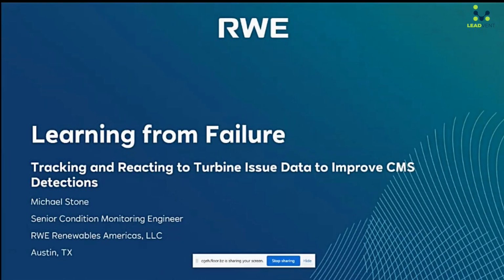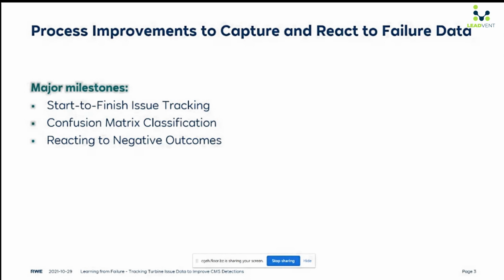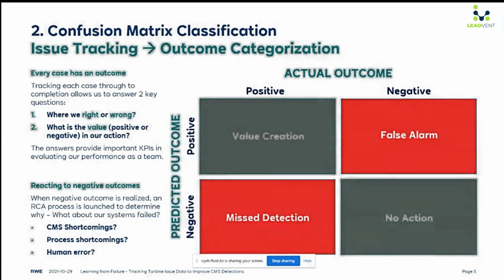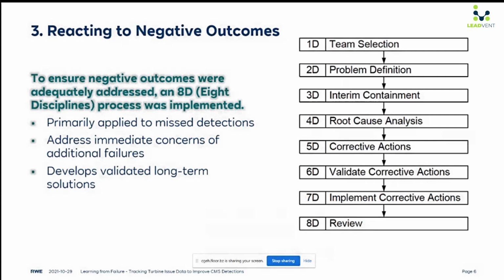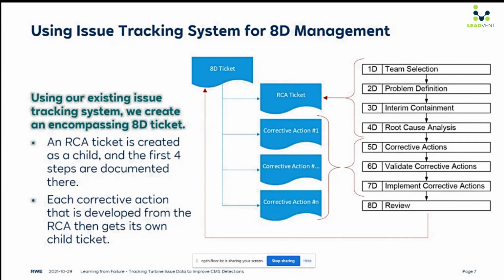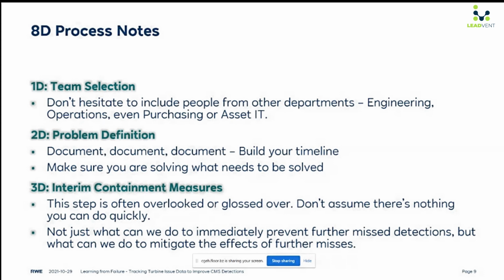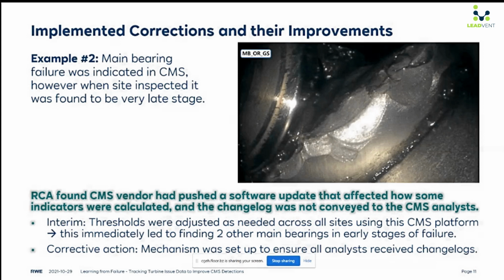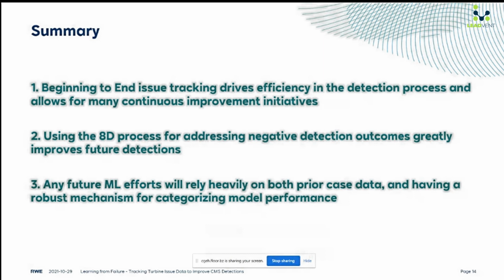Learning from Failure - Tracking Turbine Issue Data to Improve CMS Detections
The case study emphasizes the significance of capturing and analyzing data related to turbine failures, including sensor data, operational logs, and maintenance records. By systematically tracking and correlating this data, the project team was able to identify patterns and root causes of the failures. This allowed them to refine the CMS algorithms and detection thresholds, enhancing the system's ability to detect and predict potential turbine issues accurately.